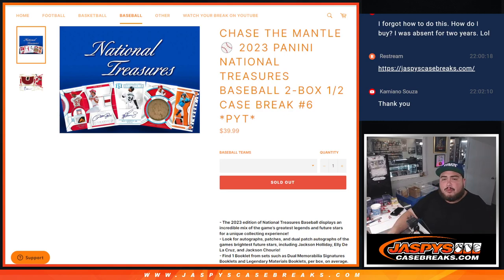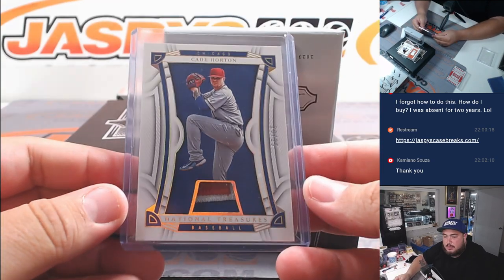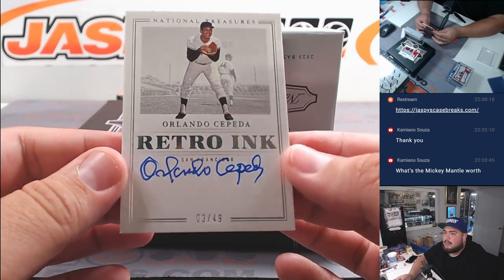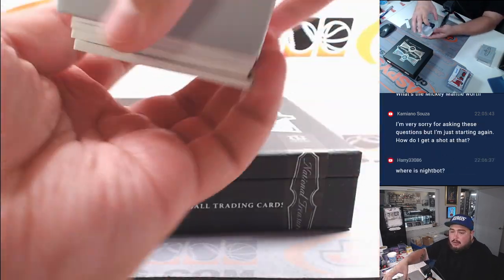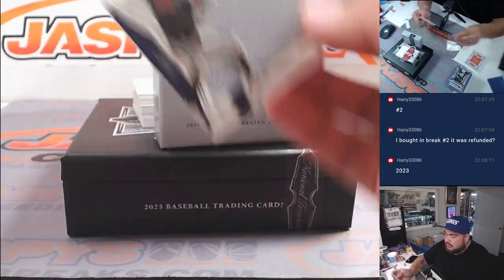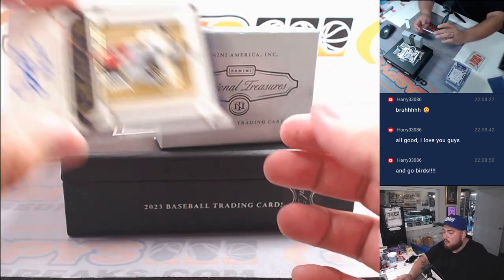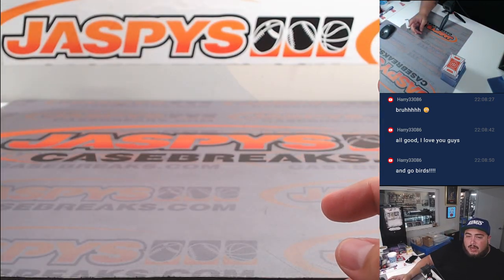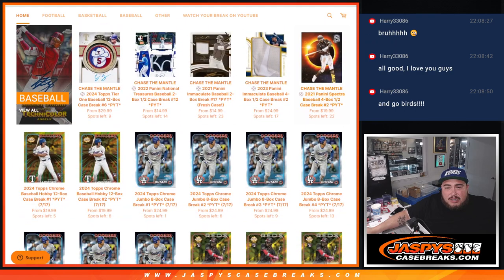F. 7/12/24 - 2023 Panini National Treasures Baseball 2-Box 1/2 Case Break #6 *PYT*